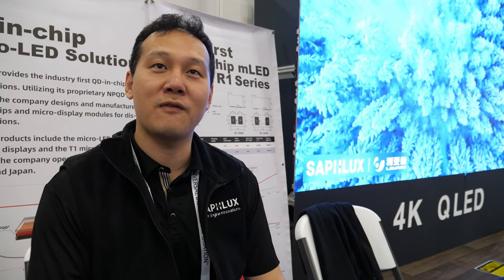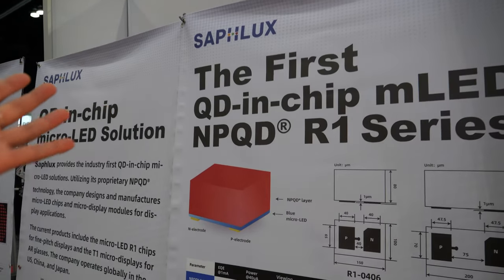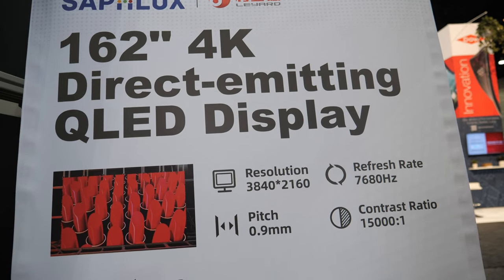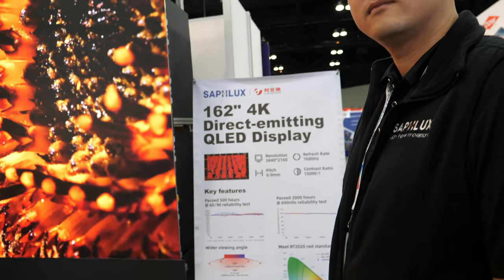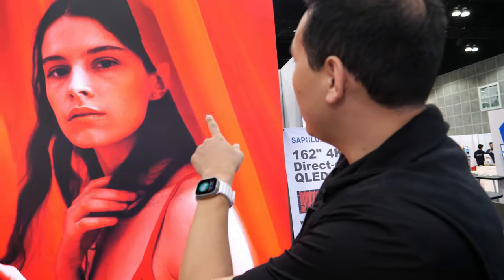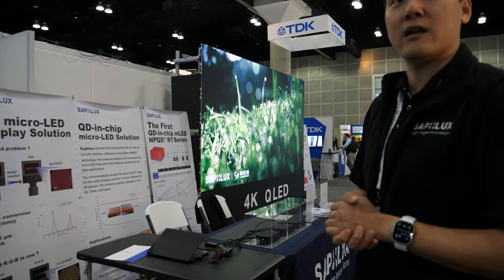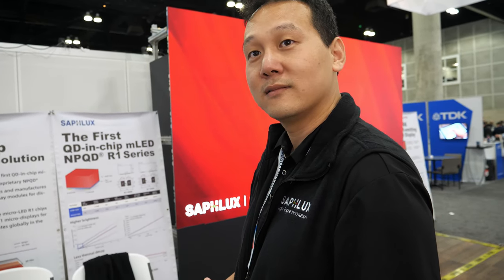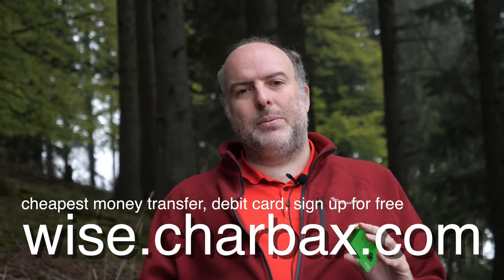Saphlux Quantum Dot Micro-LED, 162" 4K QD-in-chip micro-LED display and more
Chen Chen, CEO of Saphlux Inc, takes us on an exciting journey into the realm of quantum dot innovations. Prepare to be amazed as he introduces the cutting-edge technologies developed by Saphlux that are revolutionizing the display industry.

Chen starts by showcasing Saphlux's impressive range of micro displays. With a focus on their 0.39 inch micro displays, he explains how these miniature wonders utilize Saphlux's groundbreaking MBQD (Nano cores with Quantum dots) technology. By harnessing the power of quantum dots, they are able to transform blue displays into vibrant red displays. Chen dives into the details of their NPQD Micro-LED (Micro-LED with Quantum Dots) technology, which enables the creation of quantum dot micro displays, offering a truly immersive visual experience.

But the excitement doesn't stop there. Chen reveals that Saphlux is on the verge of rolling out full-color micro displays later this year. He unveils their 6.4 micrometer RGB version, currently in development, as well as the 3.75 micrometer pitch designed specifically for augmented reality (AR) applications. Saphlux's dedication to pushing the boundaries of display technology is evident, and their commitment to delivering vivid, high-quality visuals is sure to captivate tech enthusiasts worldwide.

Moving on to larger displays, Chen unveils their monumental achievement: the 162-inch 4K QD-in-chip micro-LED display. This remarkable creation is equipped with Saphlux's revolutionary QD-in-chip micro-LED technology, a breakthrough that has set a new standard for QLED displays, QD-in-chip is made possible by Saphlux's Nanoporous with Quantum Dot (NPQD). Unlike traditional QLEDs that incorporate a quantum dot film with LCD technology, Saphlux's innovation places the quantum dots directly inside the micro-LED chips. This groundbreaking approach enables the quantum dot display to emit light directly, resulting in enhanced color gamut, wider viewing angles, and superior uniformity.

Chen proudly announces that the 162-inch 4K direct-emitting QLED display with Leyard Group is not only a remarkable technological feat but also a commercially available product. Saphlux's fabrication line is capable of producing millions of these chips annually, with the production facility having already passed the ISO 9000 qualification. This means that the future of display technology is here, and Saphlux is at the forefront, ready to meet the demands of customers worldwide.

Delving deeper, Chen discusses Saphlux's plans to bring their advanced display technology into the realm of augmented reality. By leveraging their expertise in high-efficiency red display development, they are set to introduce the AR display featuring monolithic full-color versions later this year. With these innovations, Saphlux aims to redefine the possibilities of AR, offering immersive experiences with vibrant colors and exceptional visual quality.

Curious about the brightness capabilities of Saphlux's micro displays? Chen shares the impressive numbers they have achieved through testing. The red micro display can reach a brightness of approximately 1 million nits, while the blue and green counterparts easily exceed 2-3 million nits. These remarkable brightness levels ensure captivating visuals and vivid colors, elevating the viewing experience to unprecedented heights.

As the video progresses, Chen delves into the challenges of combining multiple displays into a single unit. While some loss in brightness or resolution may occur when using optical combiners, Saphlux strives to maintain exceptional display quality. By employing advanced techniques and focusing on high contrast, they ensure that even with the combination of displays, the visual experience remains extraordinary.

Throughout the video, Chen provides valuable insights into Saphlux Inc. The company's headquarters are based in San Diego, with a team comprising over 100 talented individuals.

- world's cheapest international money transfer, currency exchange and debit card for traveling - Donate to me to my Wise account at (or send me a YouTube Thanks or Super Chat during live stream) if you want I can mention you in my next video together with some message you may have or something you would like to advertise for, can be your social media account, your website or whatever you want. Value for value 😁